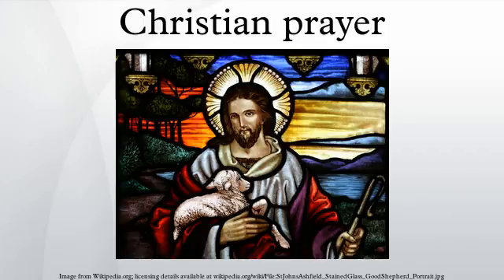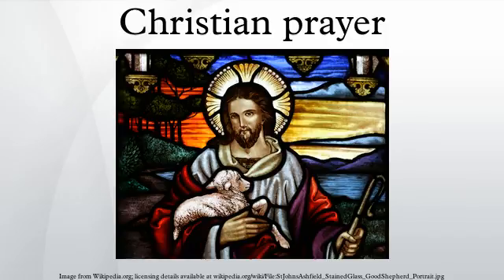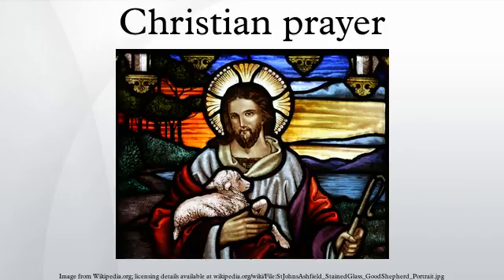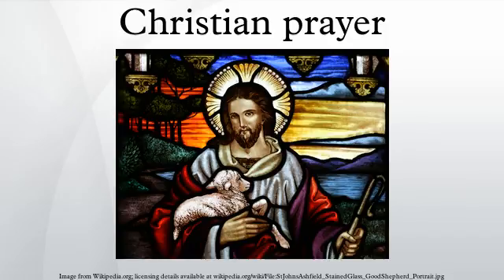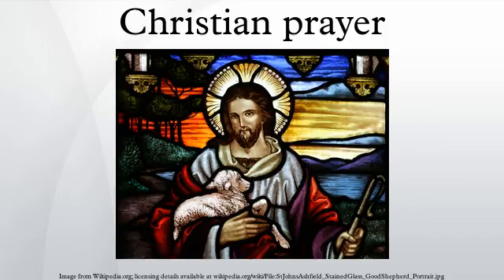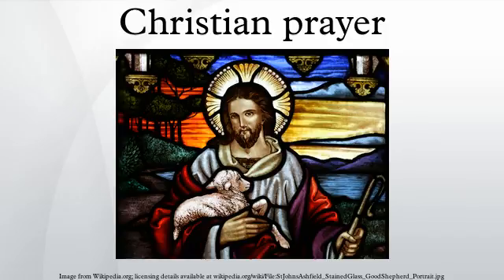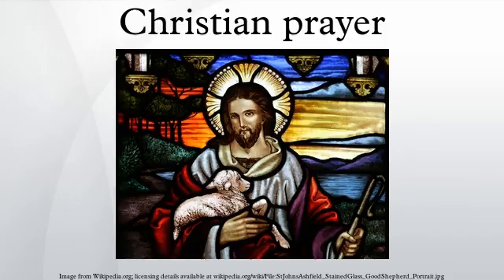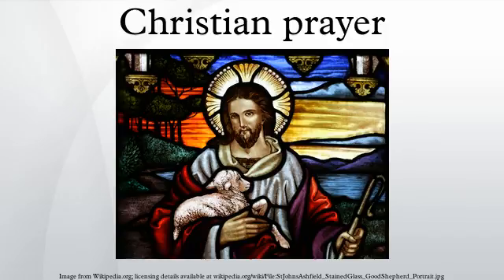Christian prayer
Prayer is an important activity in Christianity, and there are several different forms of Christian prayer.
Christian prayers are diverse: they can be completely spontaneous, or read entirely from a text, like the Anglican Book of Common Prayer. The most common prayer among Christians is the "Lord's Prayer", which according to the gospel accounts is how Jesus taught his disciples to pray. "The Lord's Prayer" is a model for prayers of adoration, confession and petition in Christianity.